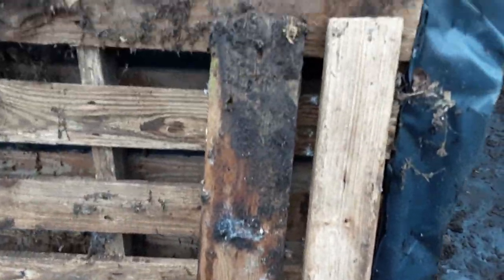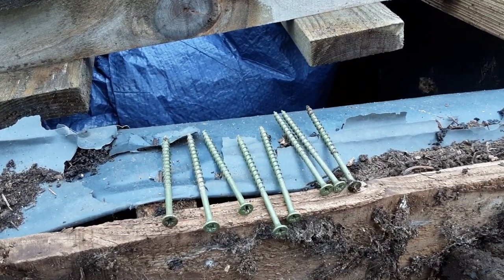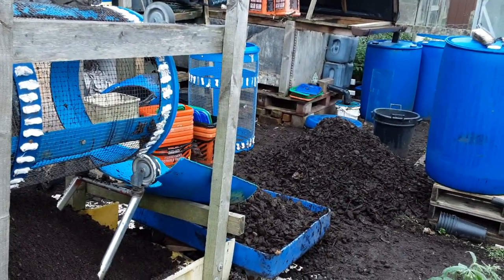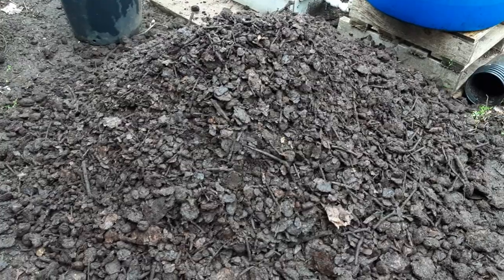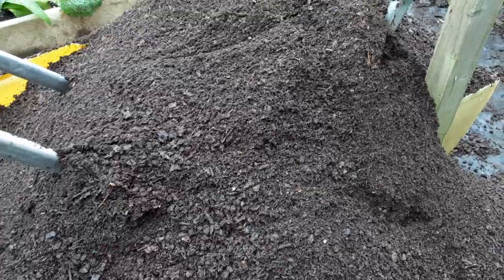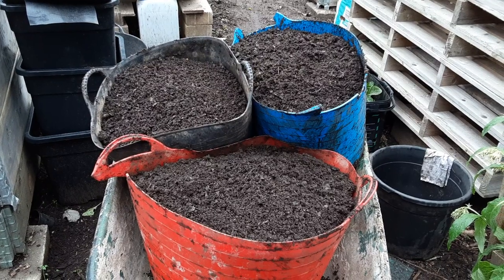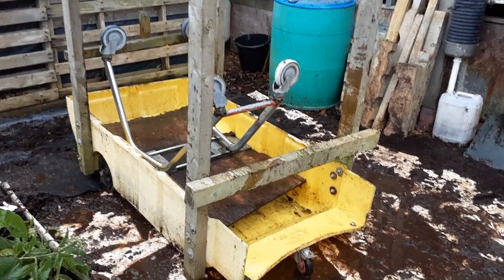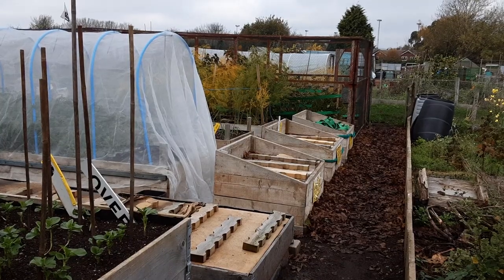Harvesting Quality 2 Year Old Leaf Mould 🍁🍂Nature Can't Be Rushed 🍁🍂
It's been so wet and with heavy rain again mid week and we need to get the Trommel up and running.

What a season from a wet start to record temperatures and overnight contrasting temperatures have played havoc with our fruit and vegetables, please leave a comment on how you cope with this and how you save rain water..

Scelto 2m Garden Parasol With Crank & Tilt

iDOO have sent me this product to review and as always it will be a personal honest look at this system. LINK to the product is

LINK TO FREETOO SITE:-